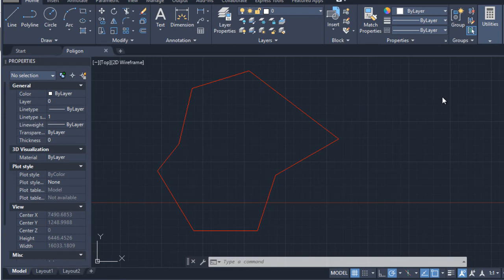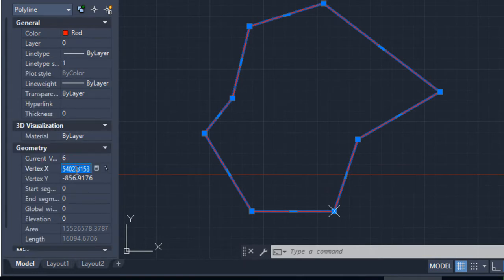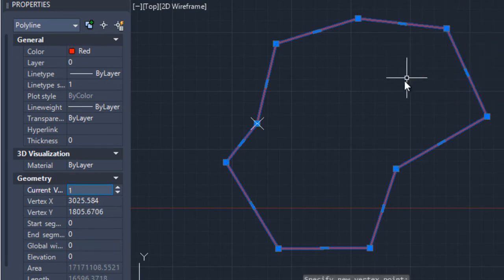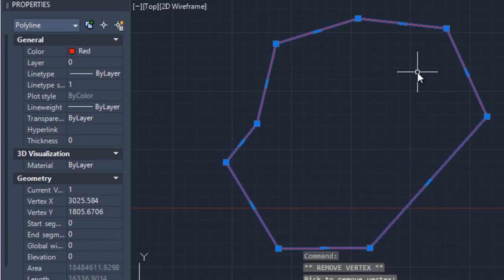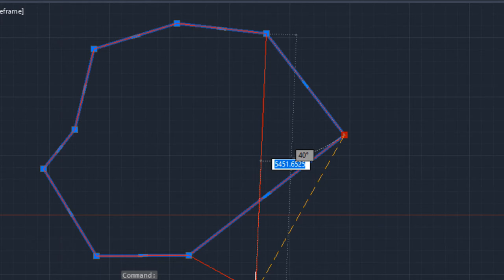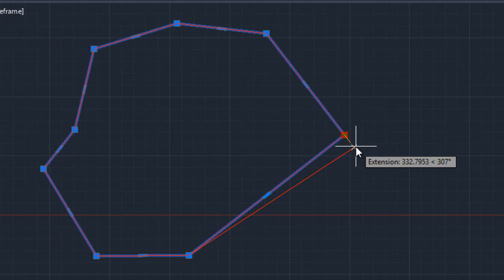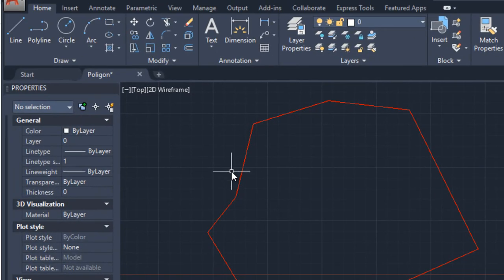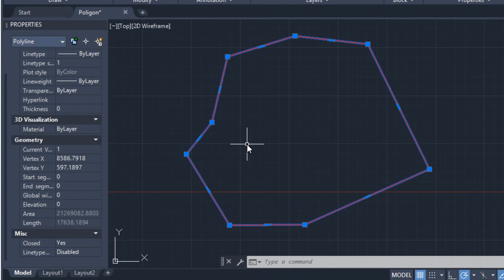Modify Polyline Vertices in AutoCAD, Edit Vertex, Coordinates, direction, length, clockwise Reverse